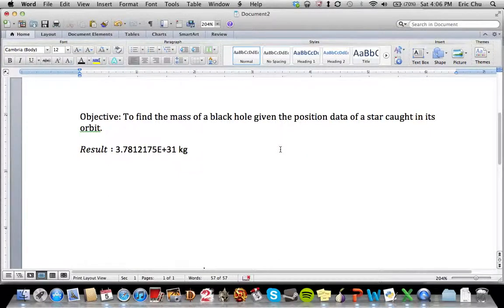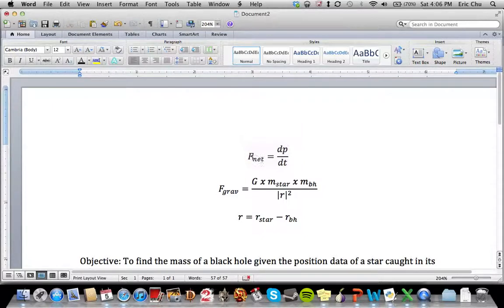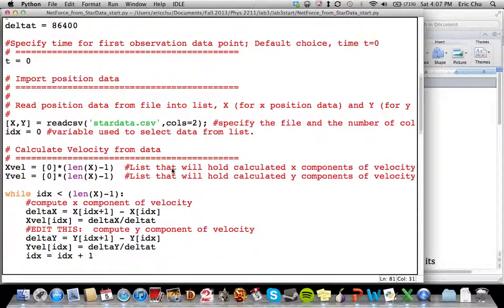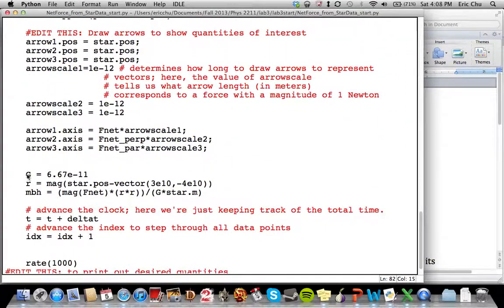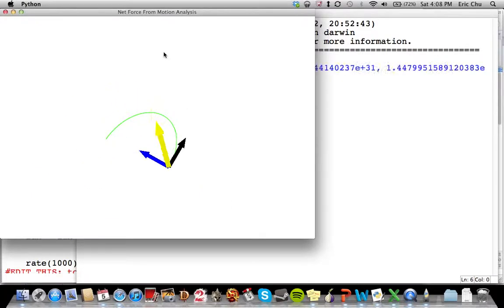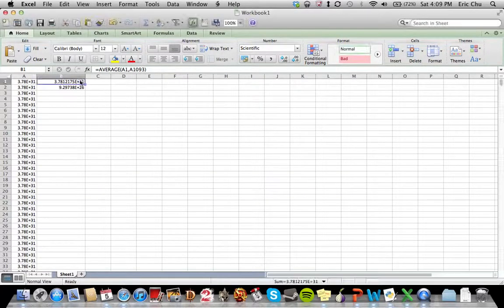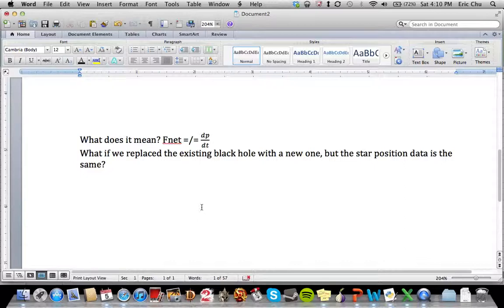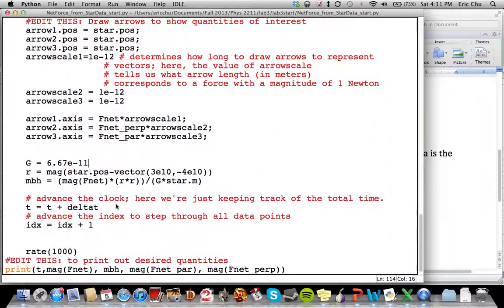PHYS 2211 Lab 3 - N06